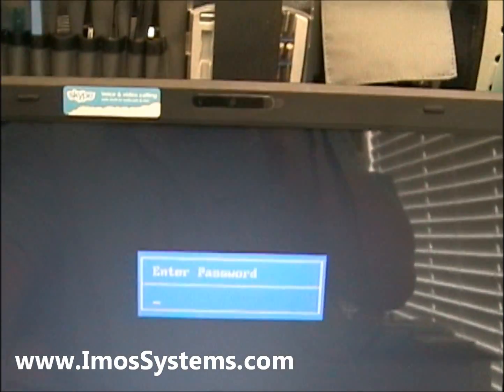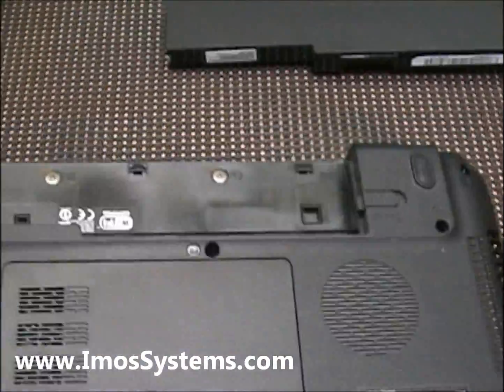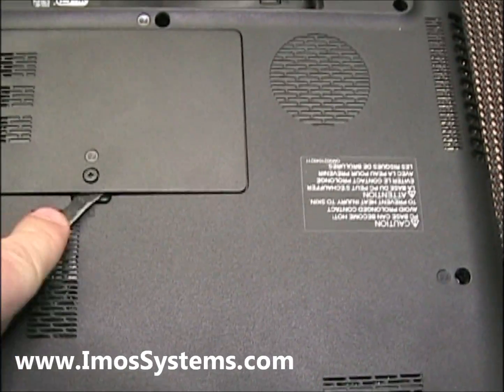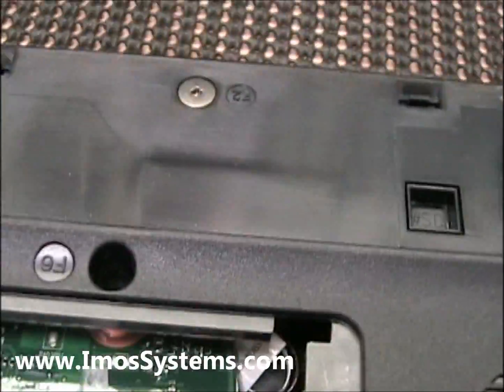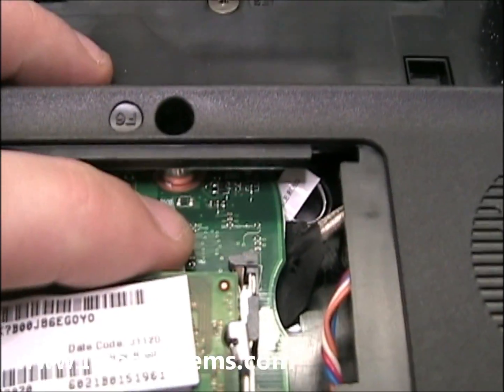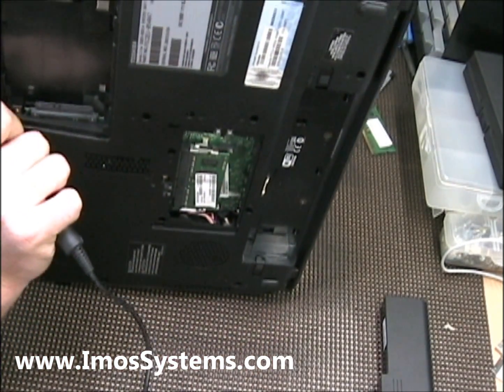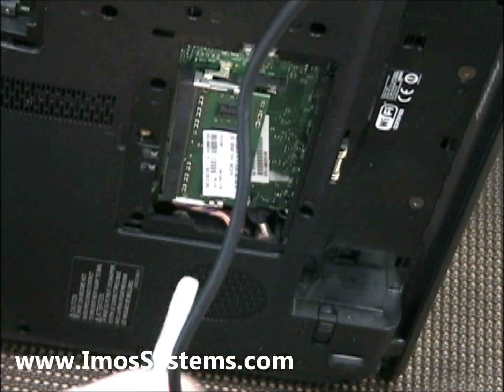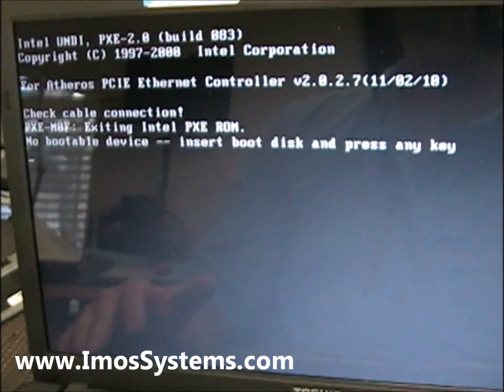Toshiba Satellite C655-S5514 Bios Password Removal How To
If someone or something has enabled a bios password on your Toshiba Satellite Laptop we will show you how to remove it.

If you like my video & it was helpful in removing your Bios password you can leave me a donation if you would like. This helps me make more videos to help people with their tech needs.